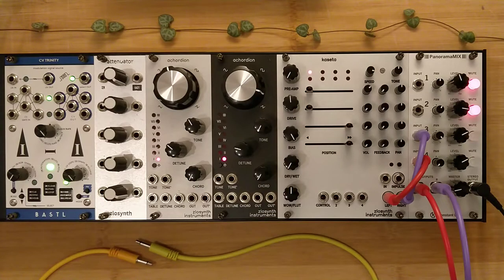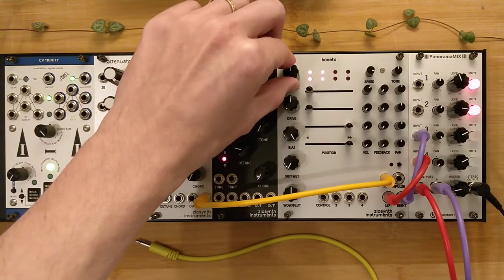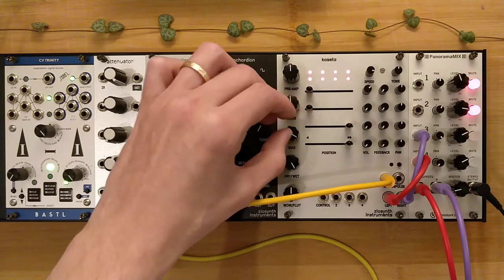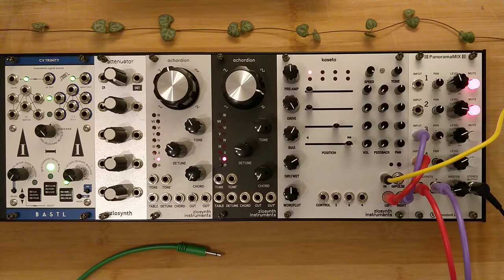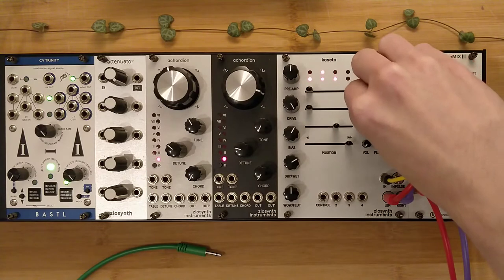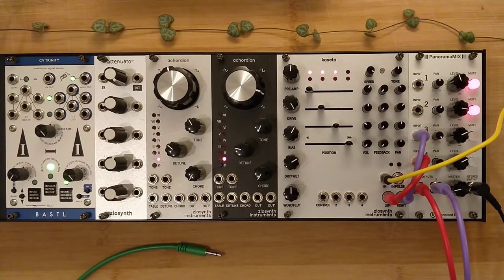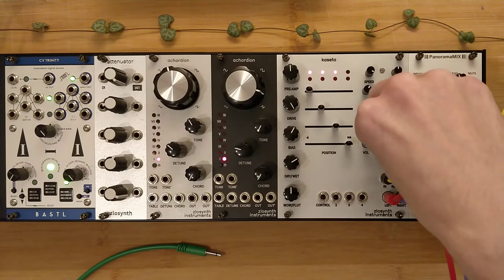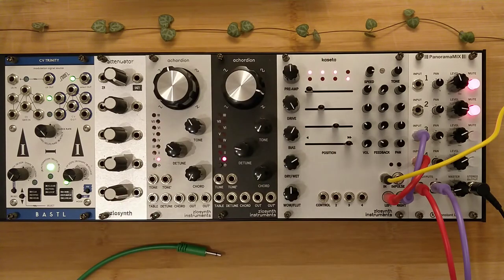Kaseta Overview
Multi-purpose Eurorack module inspired by reel-to-reel tape machines.

It simulates magnetic hysteresis to provide warm saturation, its four independent delay lines can be
used to sculpt rhythms or feedback loops, it offers wow and flutter control, and much more. This video goes over its main features.

00:00 Introduction + Demo
00:54 Pre-amp
01:17 Saturation
01:57 Wow and flutter
02:41 Demo
03:10 Delay
04:34 Tone
04:54 Tap-in tempo
05:19 Conclusion
05:31 Demo